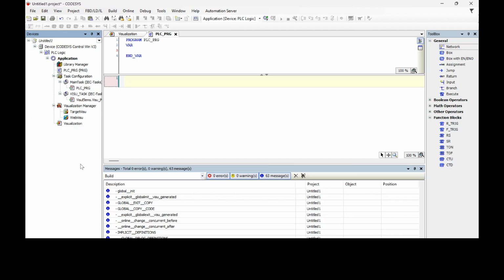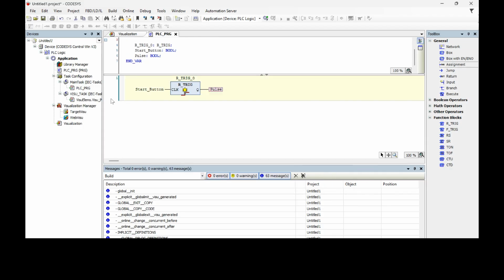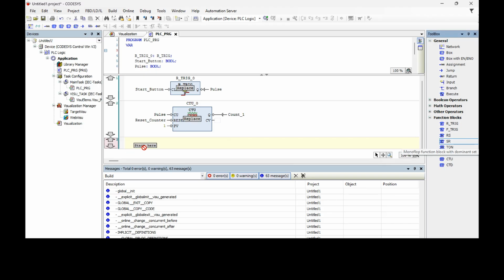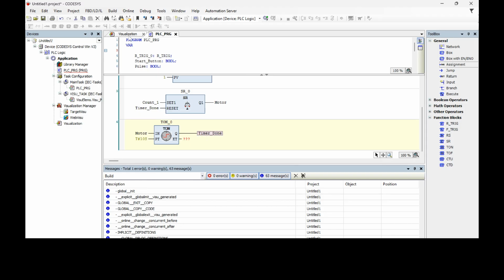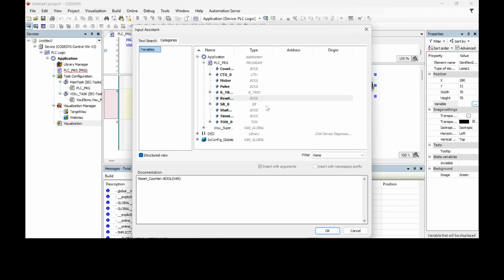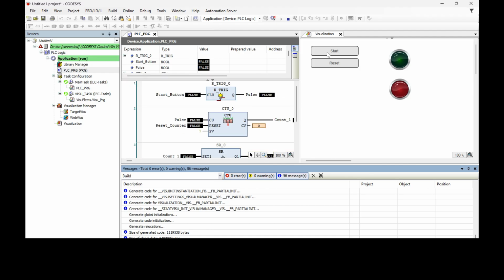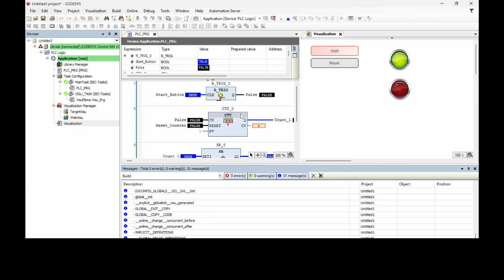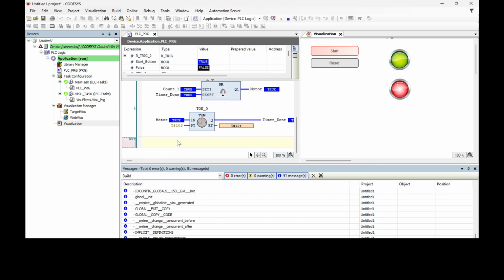How to Program a Timer-Controlled Light Sequence in CODESYS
In this video I show you guys how to use Rtrig, TON, CTU, SR blocks in codesys for an plc programming.